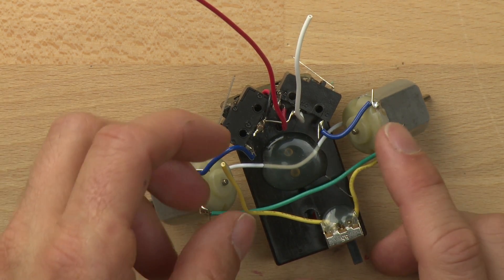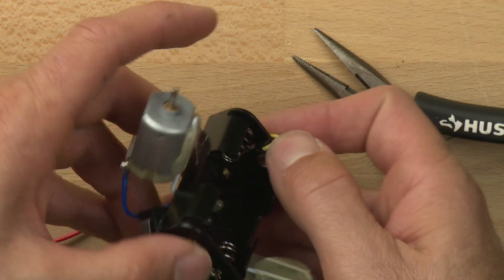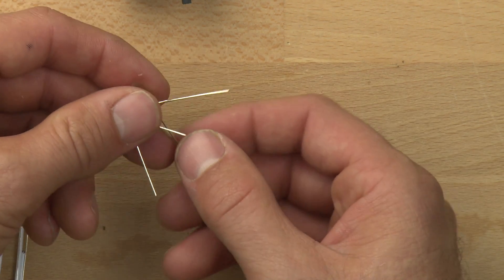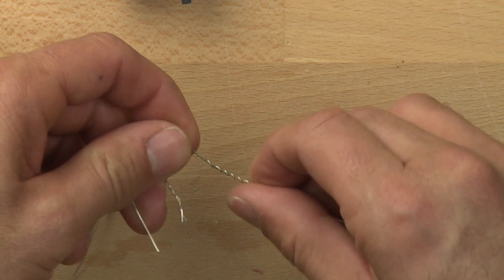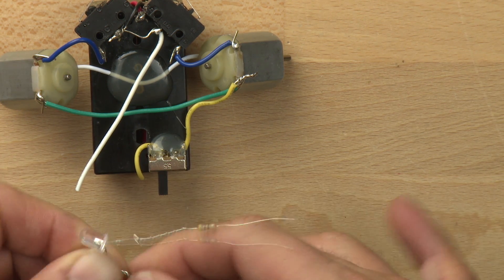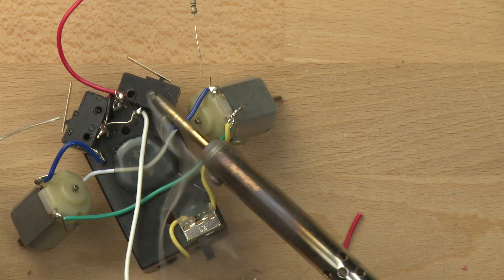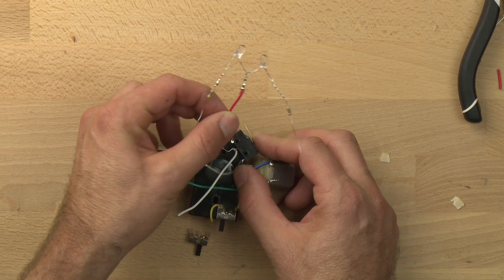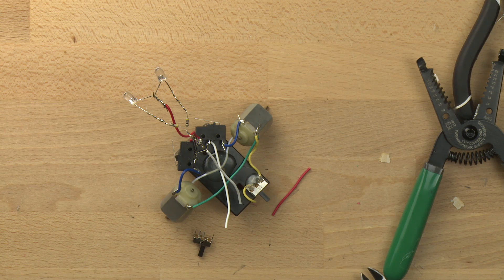Spout wiring for LED eyes | Home-made robots | Electrical engineering | Khan Academy